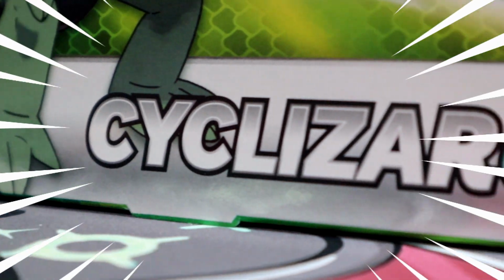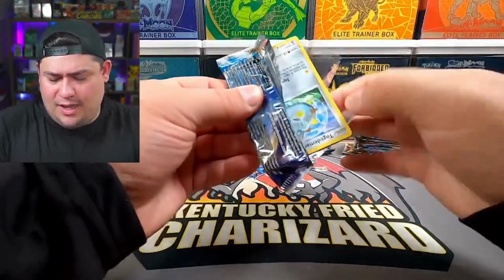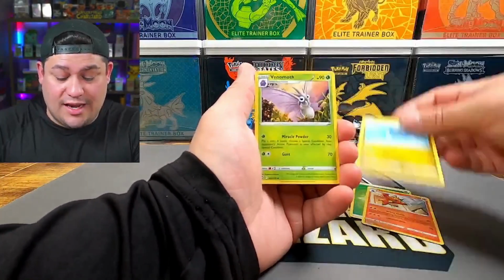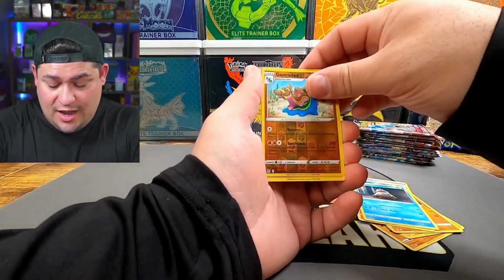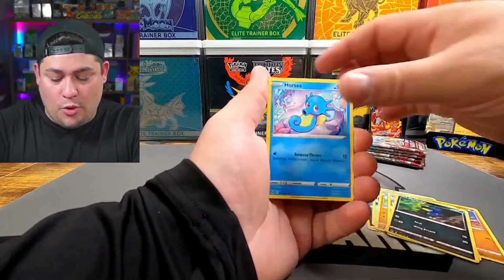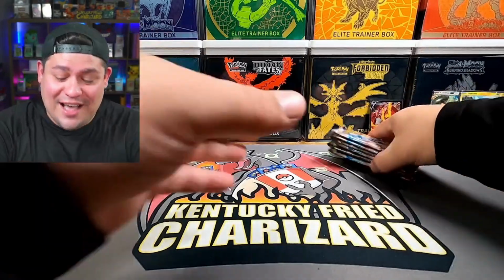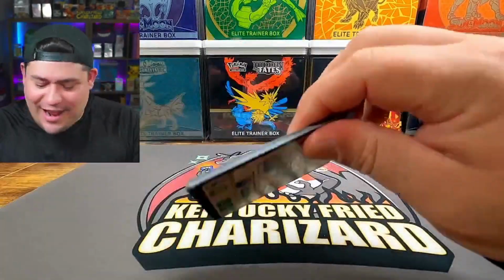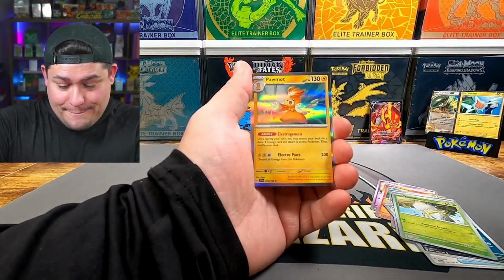The NEW Cyclizar ex POKEMON Collection Boxes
⚠️ Follow me on DripShop.Live and get $15 for FREE by using my LINK below ⚠️